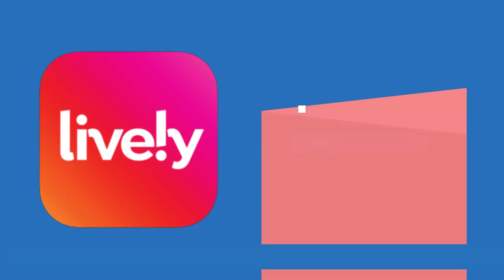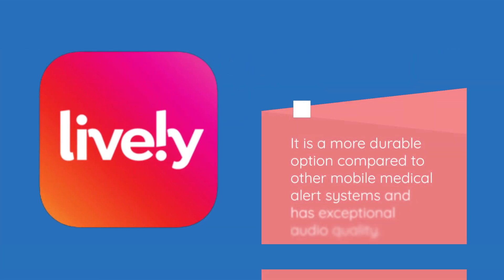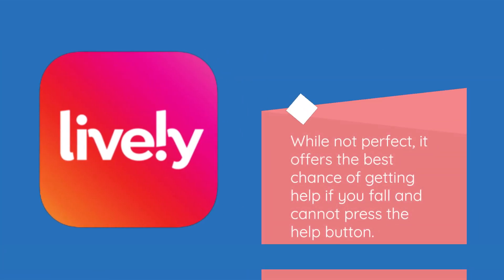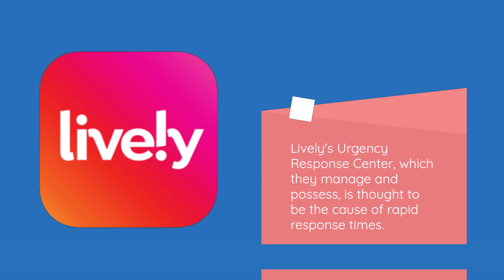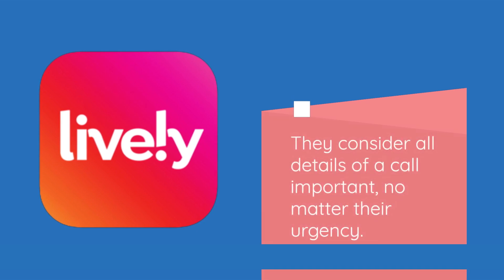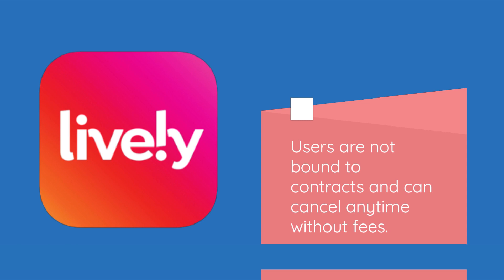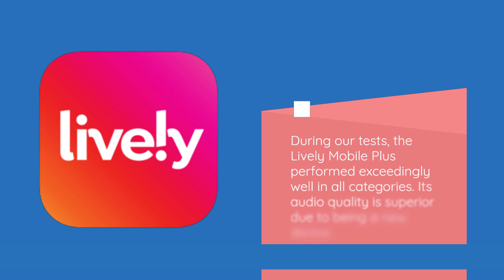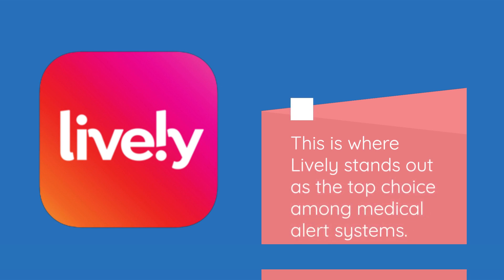Monitor Your Health with Lively | Review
"Lively Review" is a channel dedicated to reviewing a wide variety of products and services, from the latest tech gadgets to the hottest fashion trends. With in-depth and honest reviews, our team of experts provides valuable insights and opinions to help you make informed purchasing decisions. Tune in to "Lively Review" for entertaining and informative content that will keep you up-to-date on the latest trends and products.